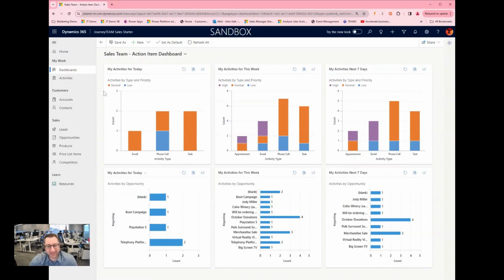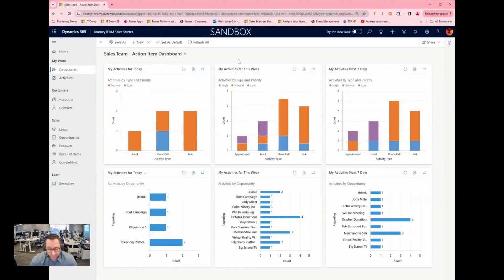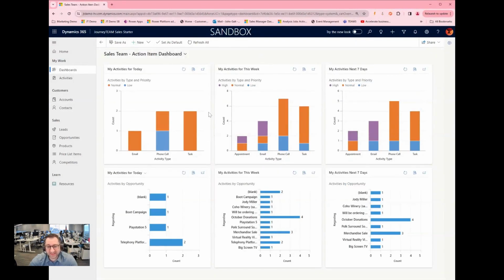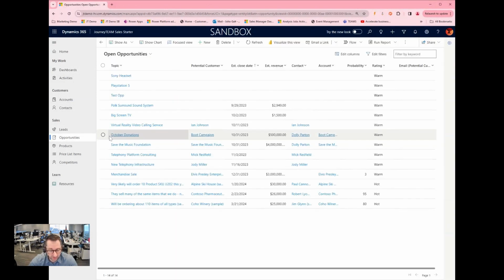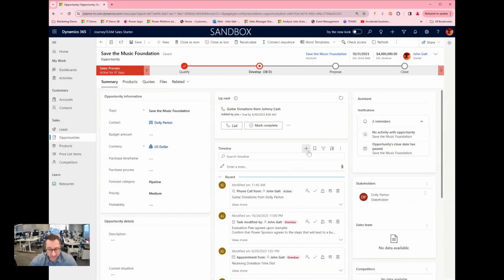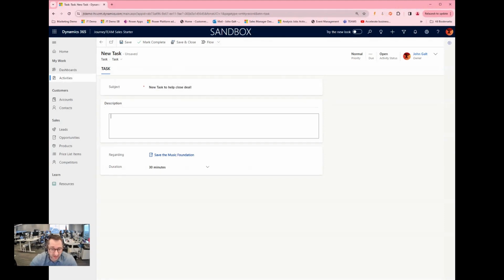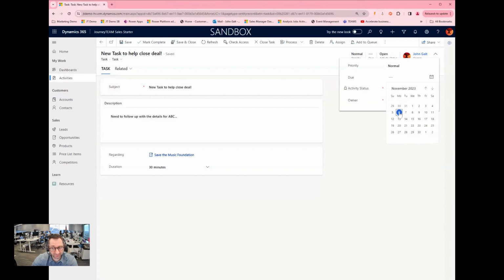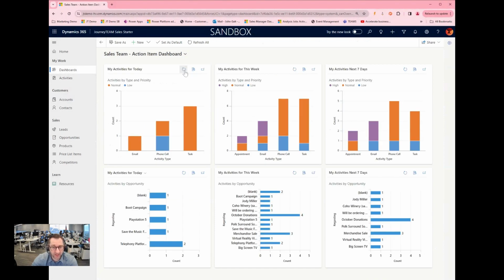How to Get Started in Dynamics 365 Sales | JourneyTEAM Catalyst Packages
Learn how to get started in Dynamics 365 Sales from CRM expert, Brandon Gorton. He covers navigational tips, record creation, and how to understand CRM data. If you would like to learn about the Dynamics 365 Sales Catalyst packages at JourneyTEAM, and easily get started with a new CRM, check out or check out the next video.